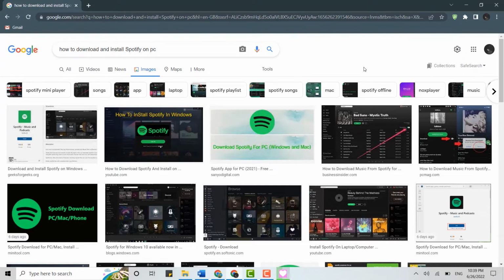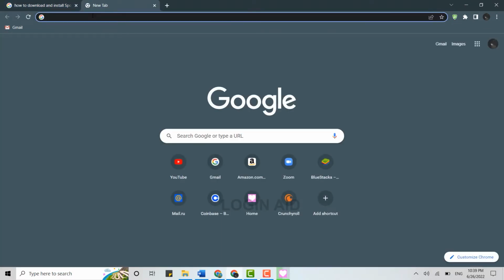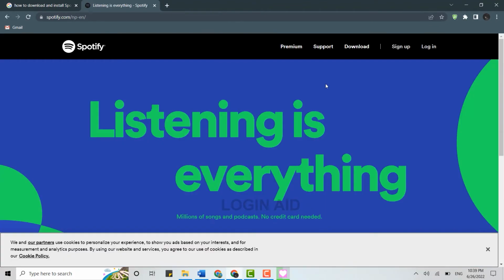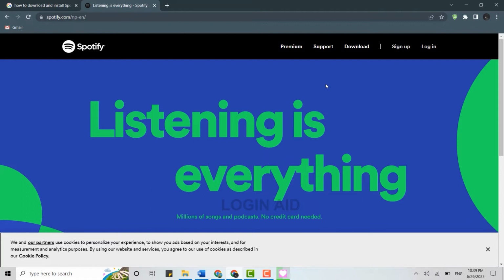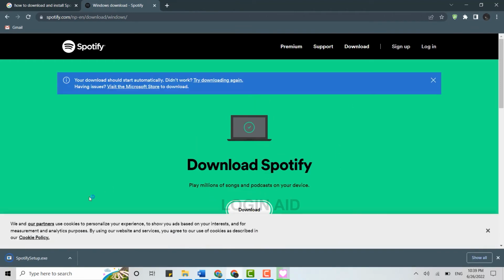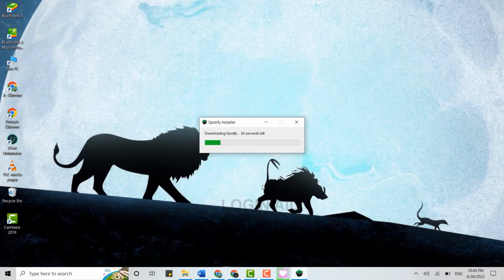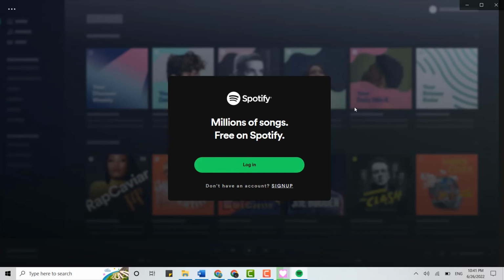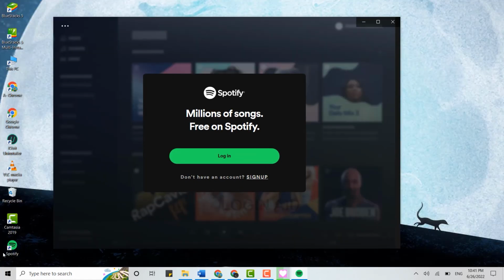How To Download & Install Spotify App On PC, Laptop | Spotify Desktop App Download Guide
Spotify is a digital music service that gives users access to millions of songs and other content from creators all over the world. You can easily Download & Install the Spotify App On a PC, Laptop from the official web page of Spotify from the web browser.